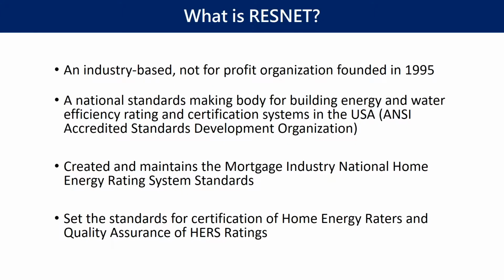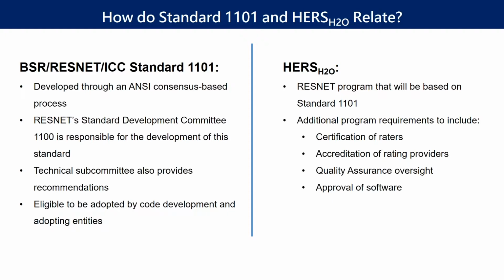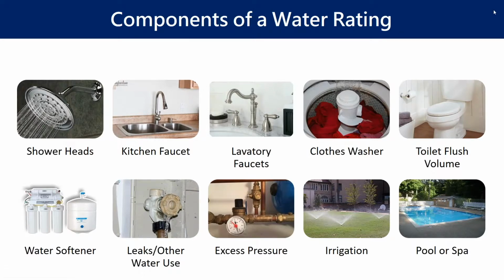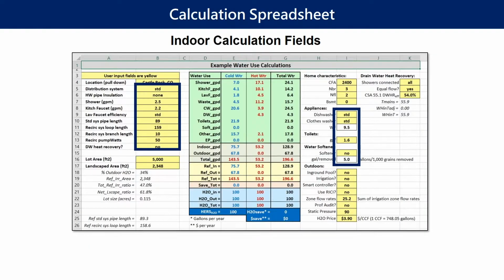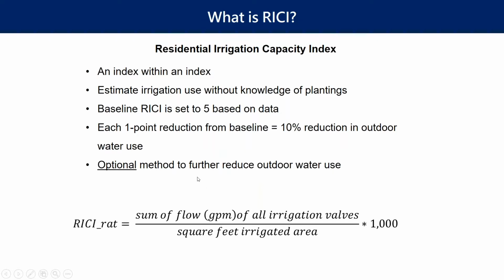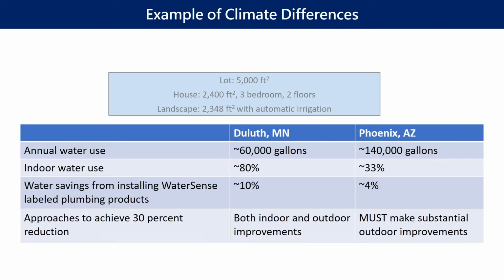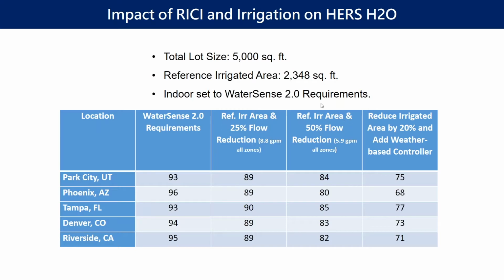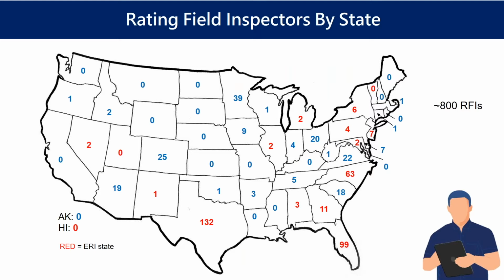Whole House Water Rating Using HERS H2O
HERS H2O has been more than three years in the making. In February of 2018, the first version of HERS H2O was approved by the RESNET Board. It builds off of RESNET’s widely used HERS Index to provide a new system for rating whole house water efficiency. Water resources are becoming increasingly strained in many parts of the country and water prices are increasing faster than energy prices. HERS H2O will provide homeowners with a simple way to compare the water efficiency of homes they are looking to buy; just like the HERS Index does for energy efficiency. HERS H2O takes into account both indoor and outdoor water use and is grounded in water use data. HERS H2O underwent a formal pilot phase from June through December, 2018 and is expected to remain in pilot until its full launch later in 2019.
This webinar will cover the principles of water efficiency, the components and process for doing a water efficiency rating, conducting an inspection for a water rating and the impact of indoor and outdoor water use on a HERSH2O rating in different regions.

Lessons Learned

1. Understand the principles of residential water efficiency, its impact on health and safety and its role in green building programs.
2. Know how to identify the components of a water efficiency rating.
3. Review how to conduct an inspection for a water efficiency rating and what inspection components impact health, safety and welfare.
4. Explain the impact of indoor and outdoor water use on water efficiency ratings in different regions of the U.S.